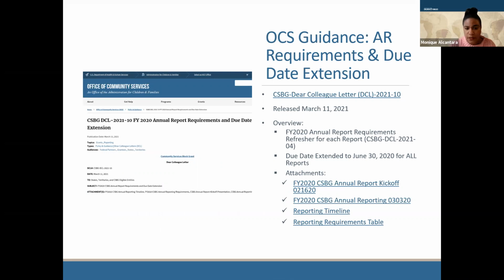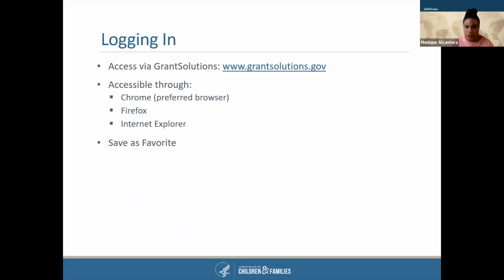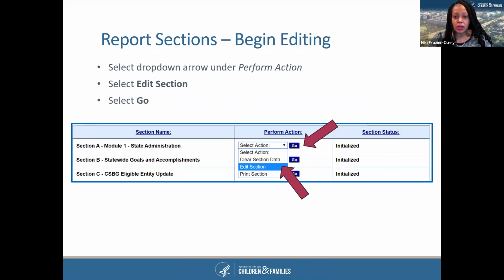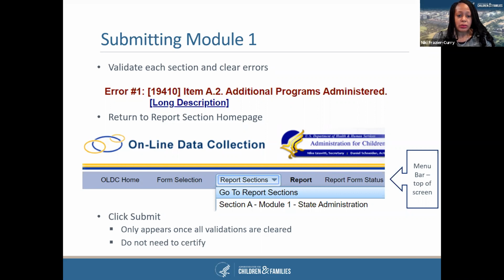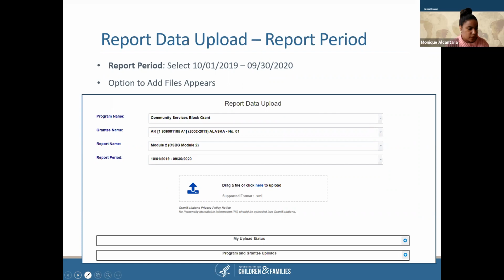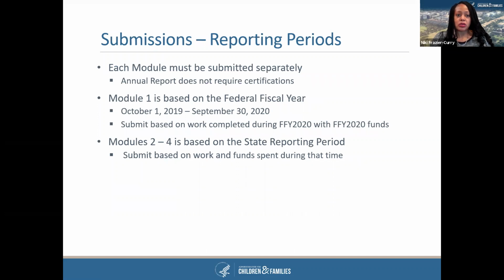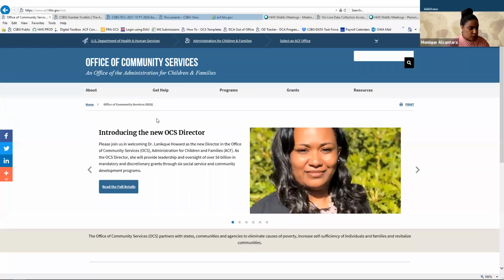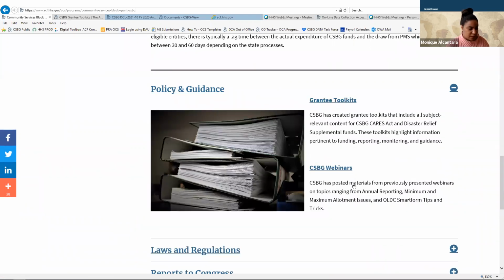FY2020 CSBG Annual Report Webinar Series: OLDC Refresher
The Office of Community Services (OCS) presents the FY2020 CSBG Annual Report Part 4: OLDC Refresher. This webinar will provide step-by-step instructions to grantees to complete and submit the Fiscal Year 2020 Annual Report in the On-Line Data Collection system (OLDC). We encourage everyone involved in submitting the CSBG Annual Report in OLDC to participate.